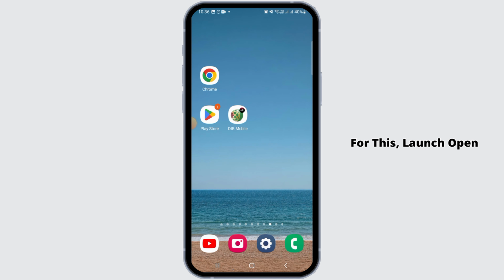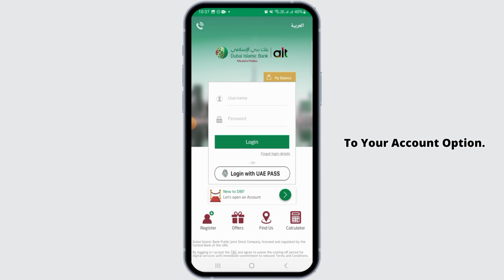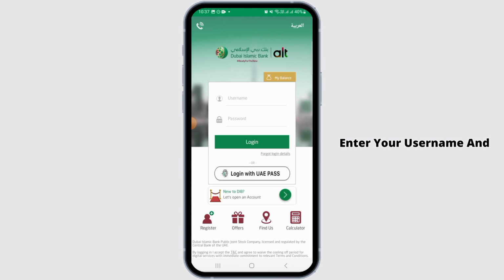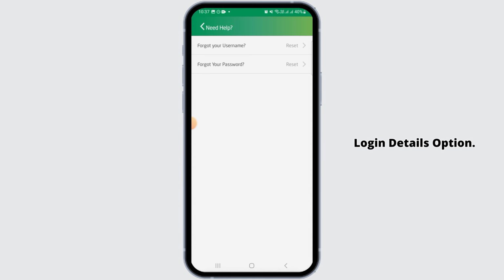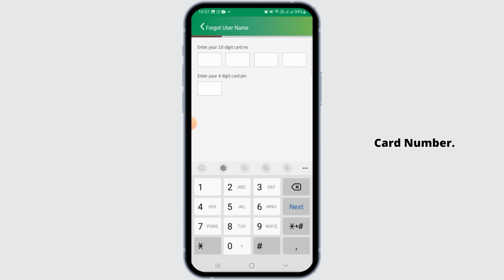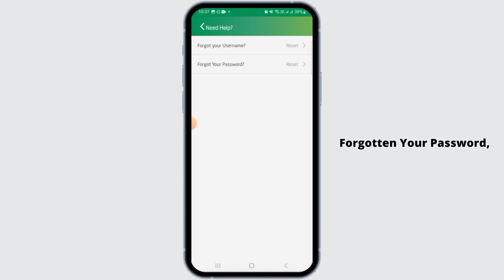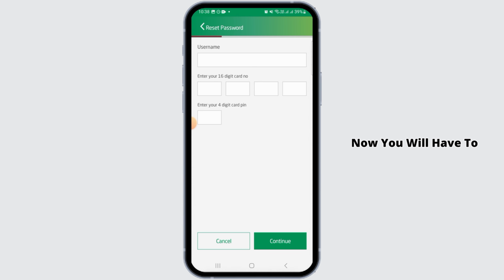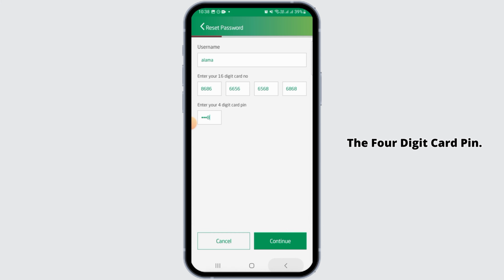How to Recover or Reset DIB Mobile Username or Password | Dubai Islamic Bank 2026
Forgot your Dubai Islamic Bank (DIB) Mobile username or password? This step-by-step guide will help you recover or reset your login credentials quickly and securely in 2026. Learn how to regain access to your DIB Mobile app and manage your account without hassle.